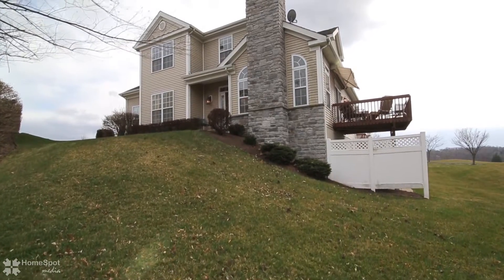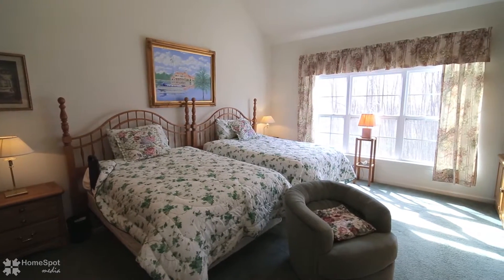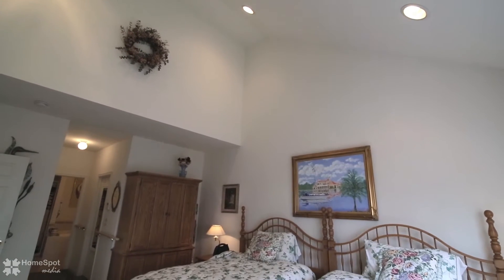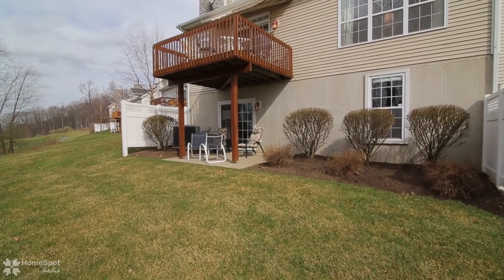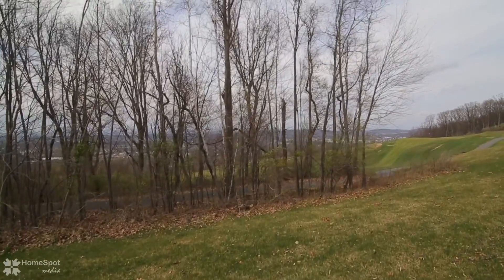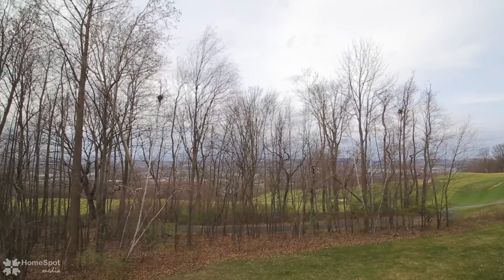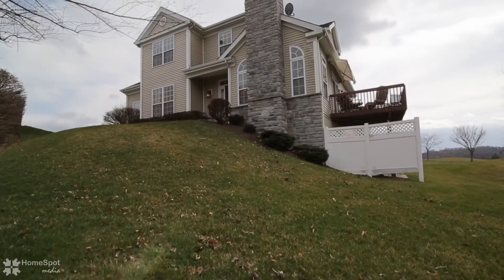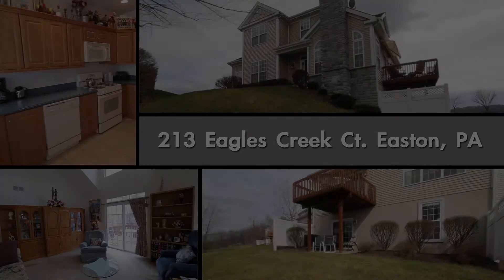213 Eagles Creek Ct. Easton, PA 18042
Welcome to 213 Eagles Creek Court at the desirable community of Morgan Hill. This 2 car garage end unit town house has an amazing view of the Lehigh Valley and New Jersey. The first floor master bedroom features a vaulted ceiling, his and her closets, and a full on suite bathroom. Upstairs you have two additional bedrooms, full bath, and a loft. The fully finished basement offers an addition 1,500 plus sq/ft in living space that include a full bathroom, projection screen, and many possibilities to easily customize to any owners needs. The home owners association maintains the exterior and roof of the home, snow removal, landscaping leaving you more time to use the community gym, pool, clubhouse, restaurant and golf course.